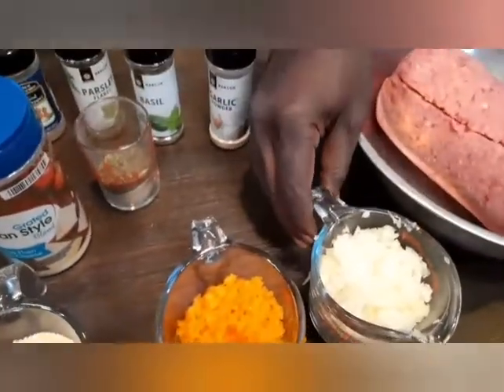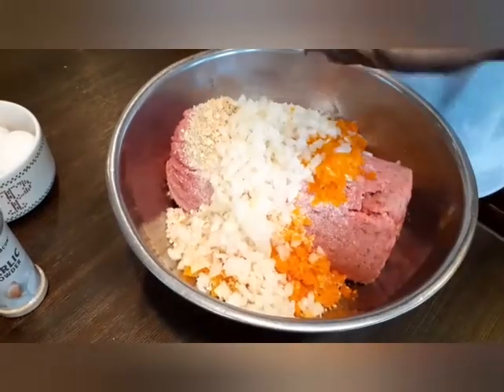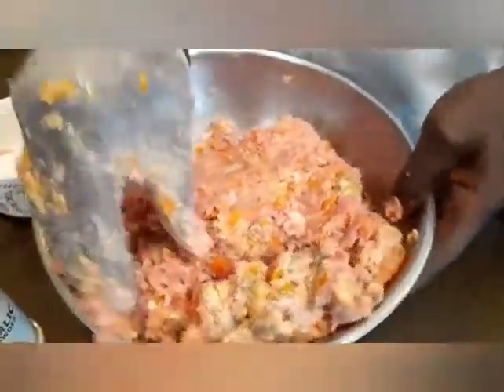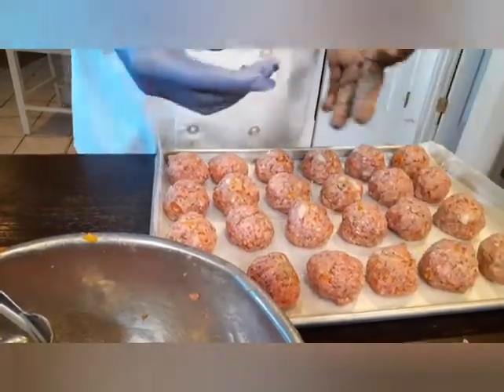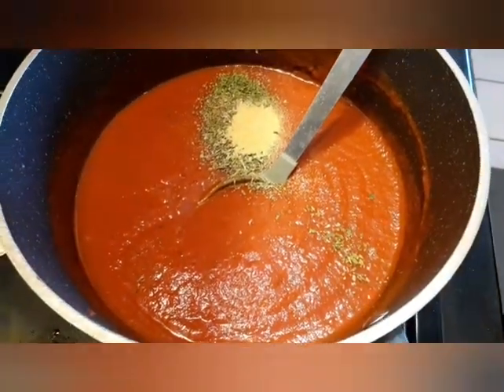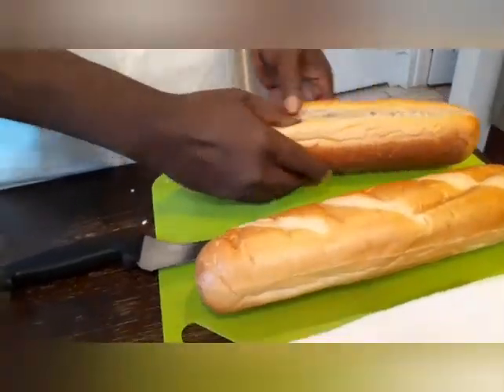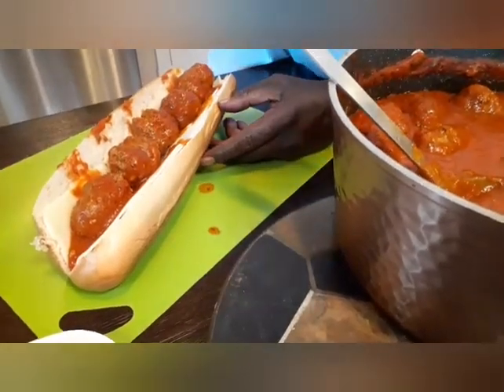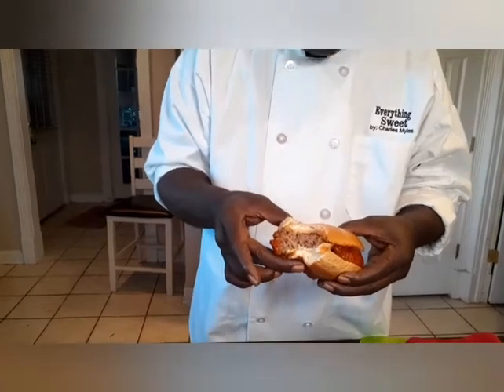Italian meatball subs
one pound of ground beef ,one large egg, 1/4 cup of breadcrumbs,, 1/4 cup of Parmesan cheese, 1/4 cup of chopped onions, 1/4 cup of chopped bell peppers Orange, two teaspoons of garlic powder, 3/4 teaspoon salt ,1/4 tsp of black pepper, 2 tsp of basil  and two teaspoons of parsley.
marinara sauce cook noodles Hoagie sub bread and mozzarella sliced cheese
baked on 375 for 25 to 35 minutes or until done